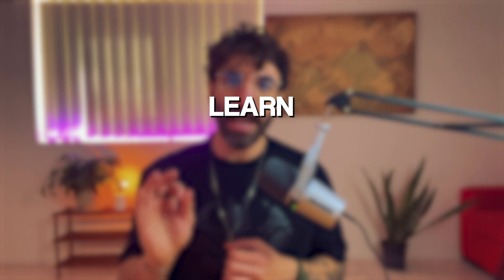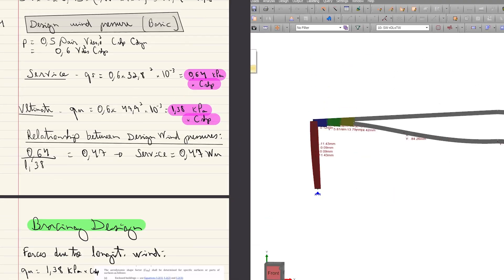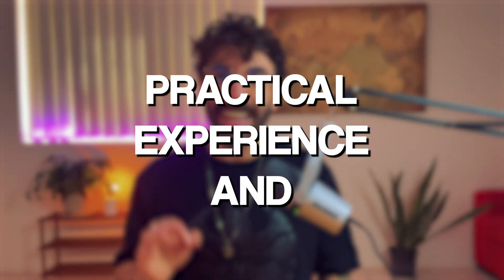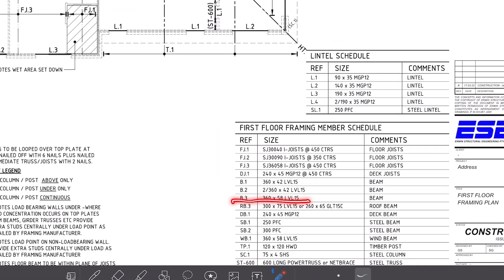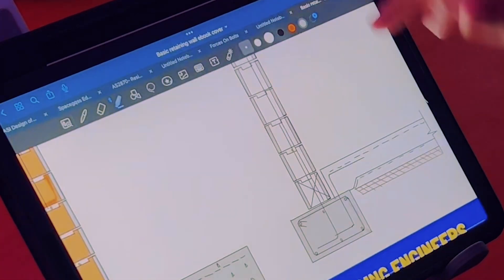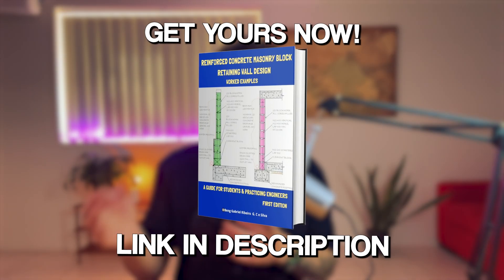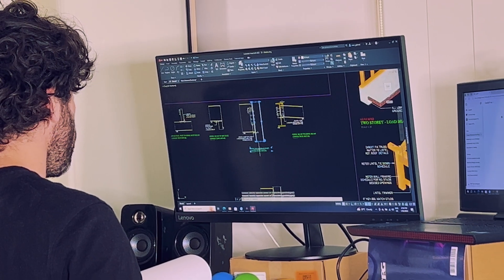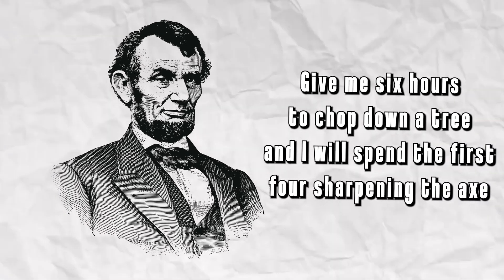What I Would Do Differently If I Could Start Structural Engineering Again